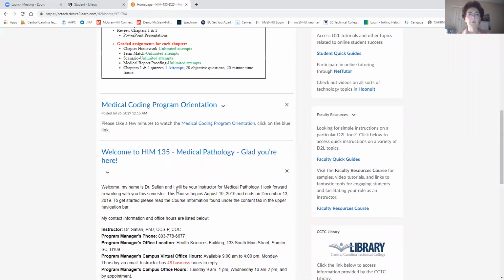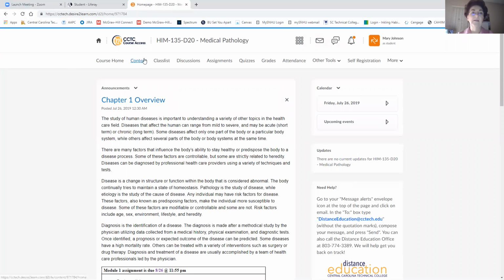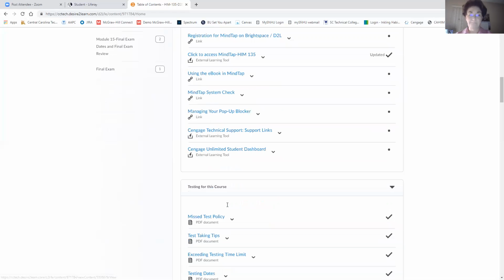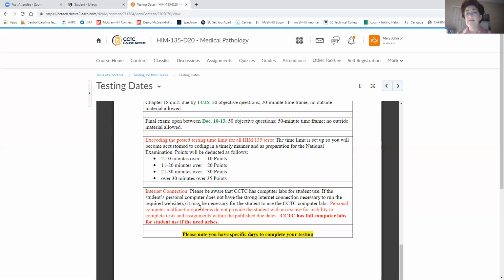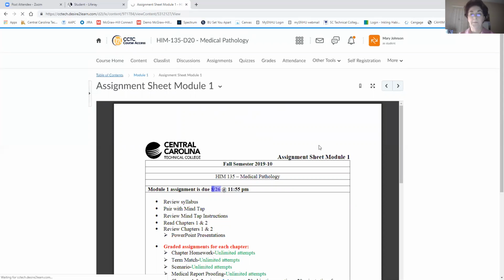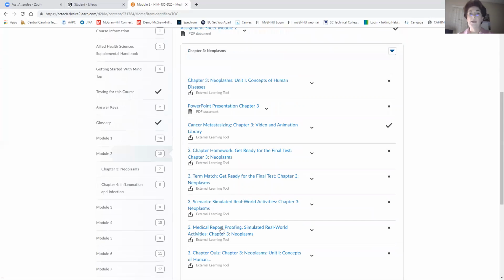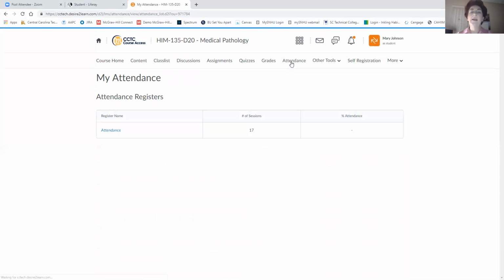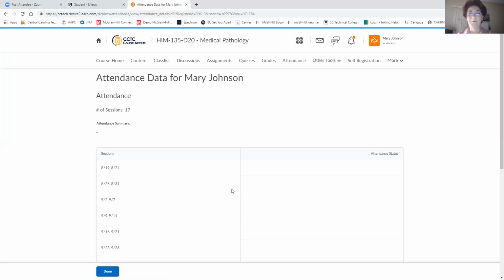HIM 135 Walk Through